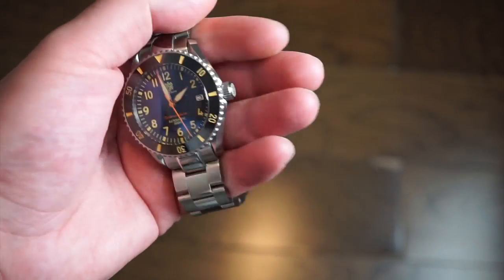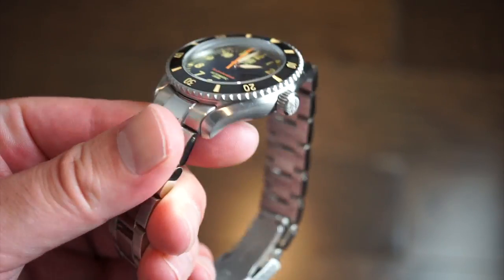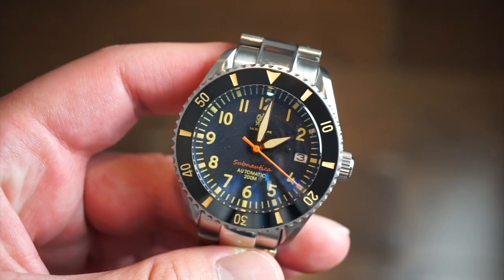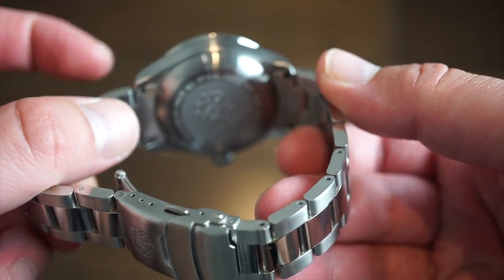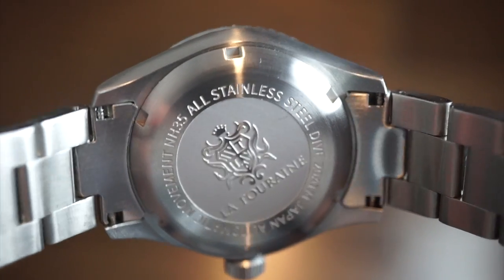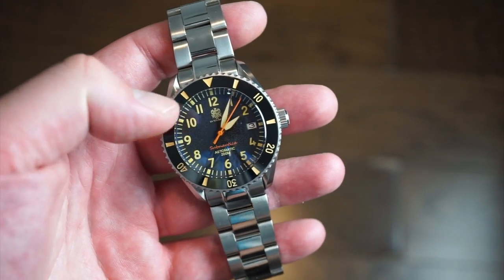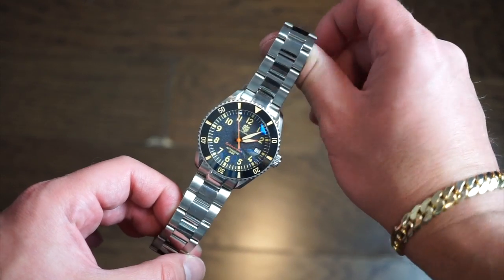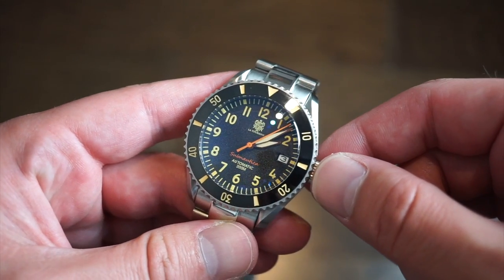La Touraine Subnautica 200M Dive Watch Review - Under $300 Automatic Diver!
5 watches I recommend to my new subscribers who are just getting into watches and also reviewed on this channel due to the constant question of what is the best affordable watch I can get under $300